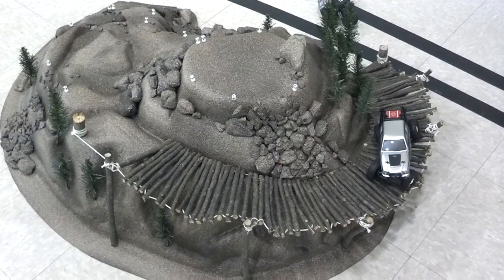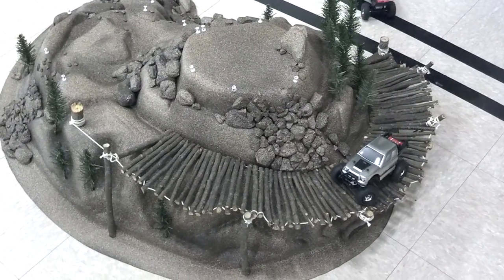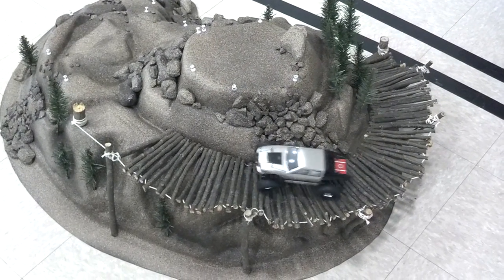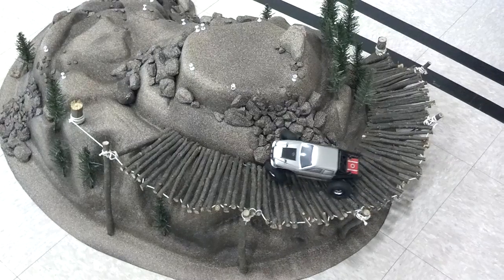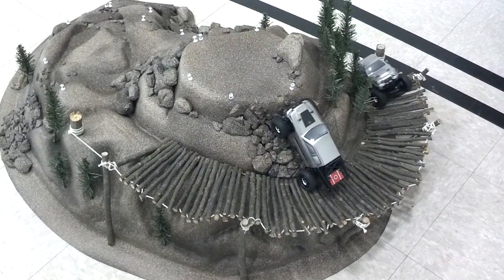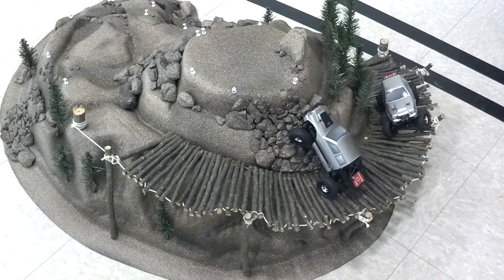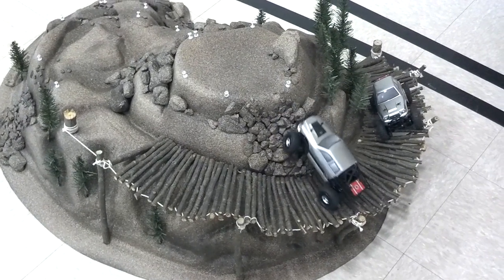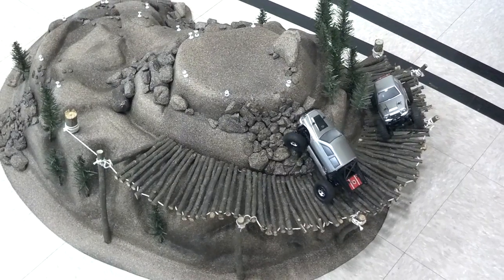Tim climbin with my Losi Trail Trekker